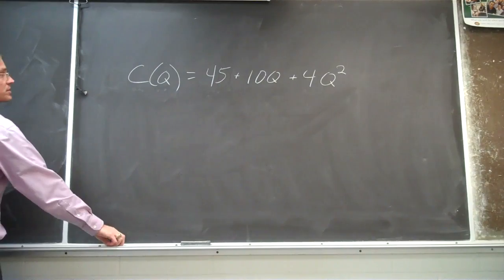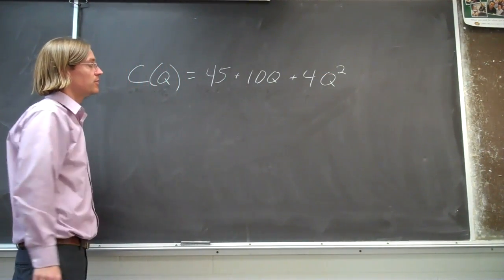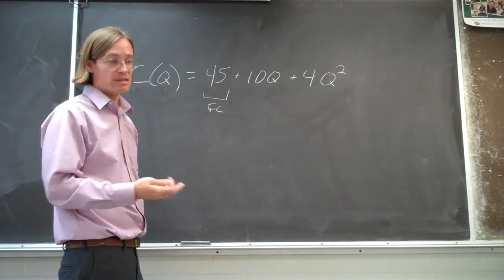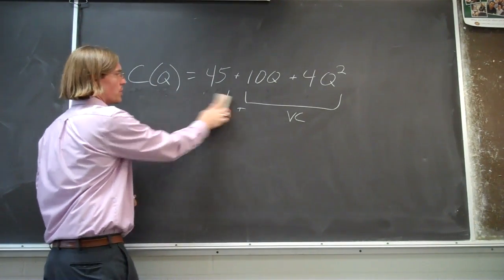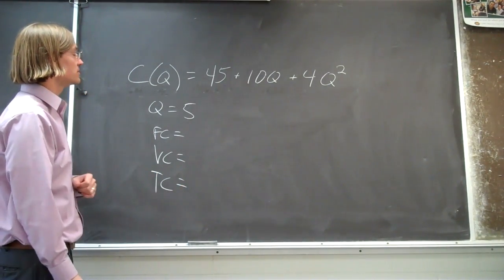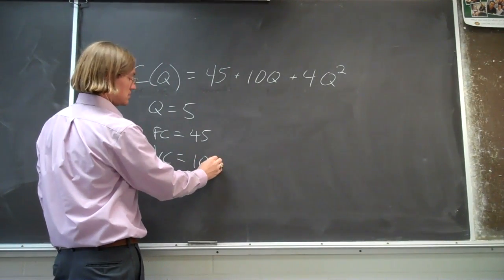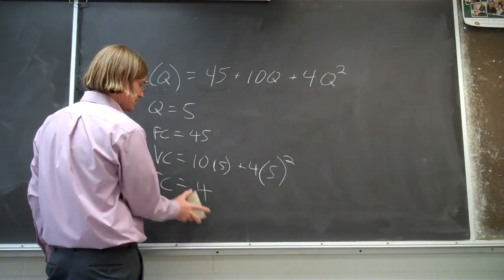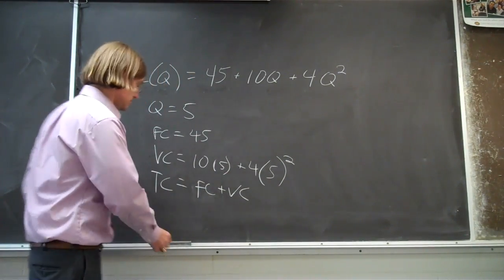Cost Function - Solving for Total, Fixed, and Variable costs - Sample Problem without calculus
Quadratic cost function, solving for fixed costs, variable costs, and total costs.